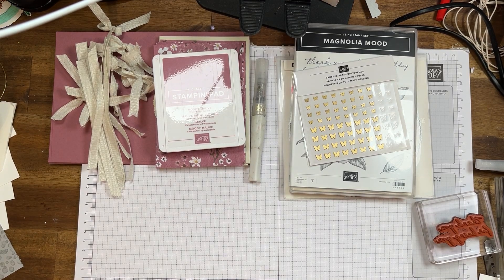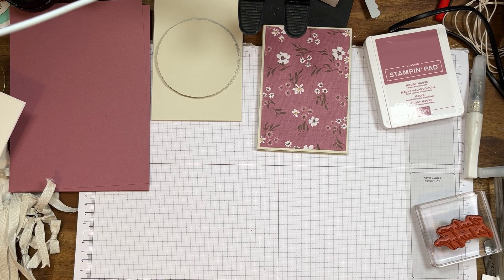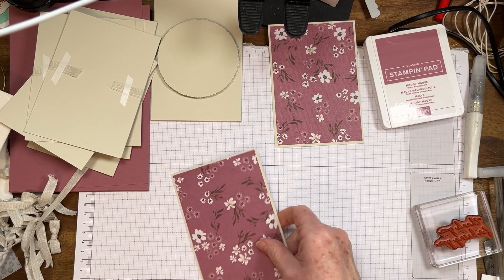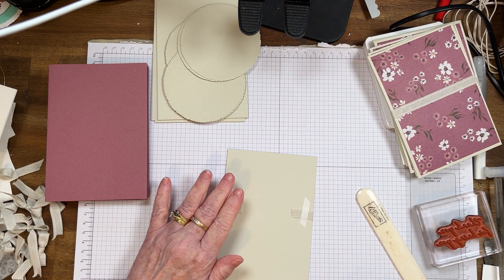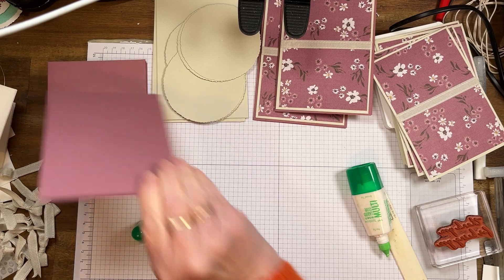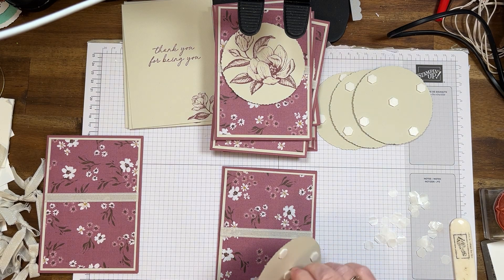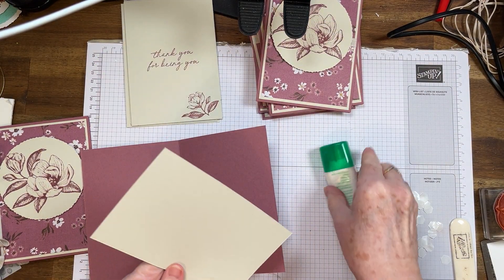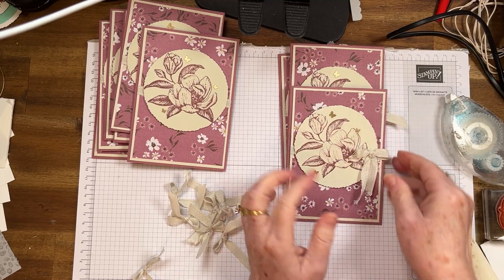Magnolia Mood Bundle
Card Measurements
A4.                                                US Size
Base
14.9 x21cm.                                 5-1/2"x8-1/2"
Main Layer & Insert
14.4 x 10cm.                               4"x 5-14"
Layer
13.9 x9.5cm.                              3-1/4" x 5"

What's on in June!

2 New Kits arriving on June 5
For Demonstrators only June 5 you can start ordering preorder from Online Exclusives.
You can join my team on 5 June and get these in your starter kit

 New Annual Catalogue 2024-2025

2. Join friends with the same interests
3. You DON'T need to sell, or anything else
4. Join and you can stay as a Demonstrator until end of ( March)if you don't purchase anything else. than a pending month April
5. Yes there is a quarterly minimum if you want to stay $467.65
6.You can buy supply items that customers cannot.
7. You get to pre-order from the new catalogues before the public
8. you get catalogues earlier sent to you
9. you can go to SU events
10. Spend $169 and get $235 to spend on your stater kit.

Cheers Cheryl